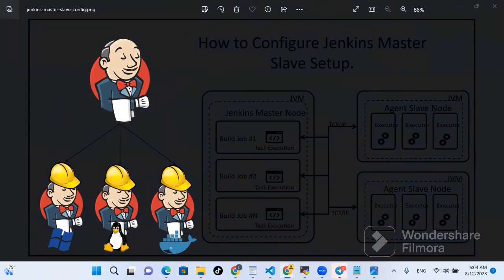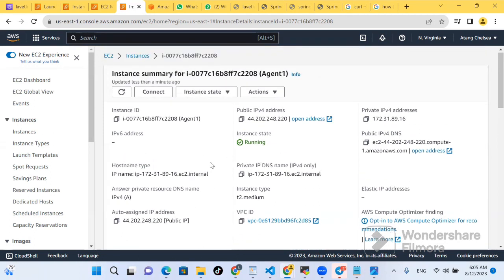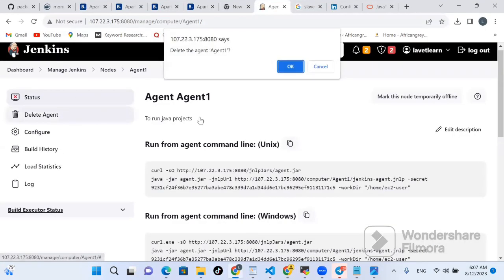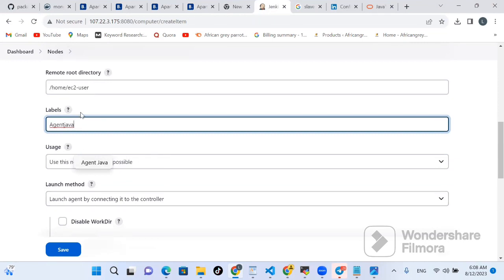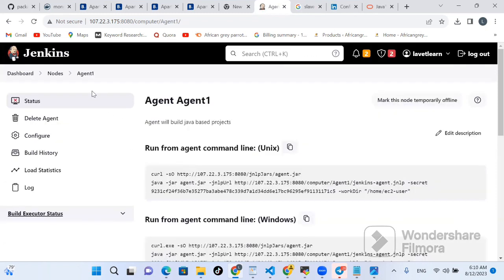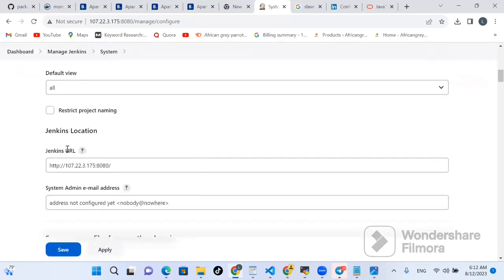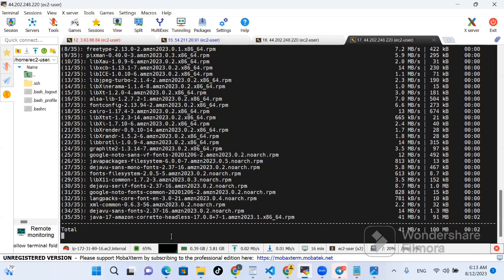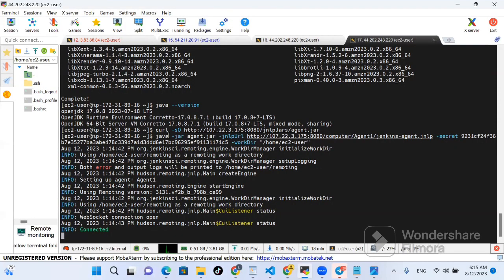Jenkins Master and Slave Configuration /How to Create an Agent node in Jenkins.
These video is how to connect your node to your master Jenkins server